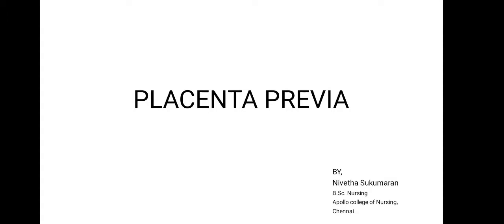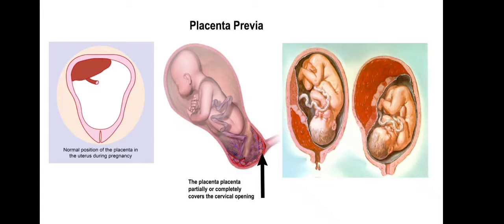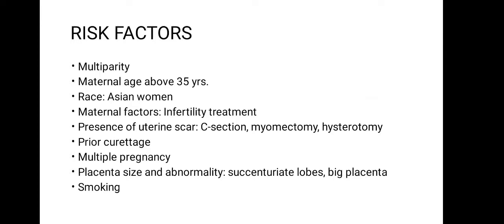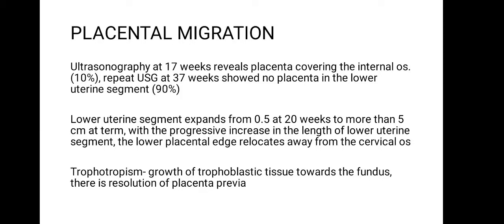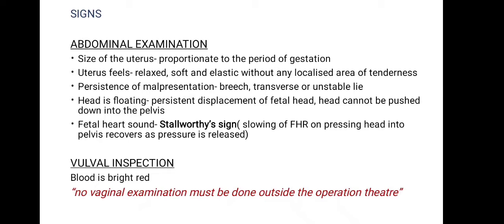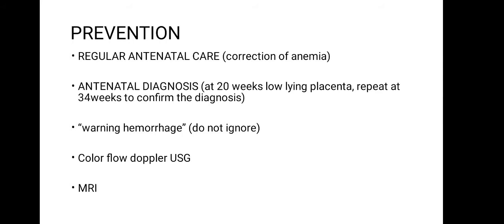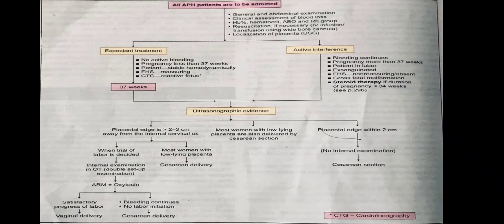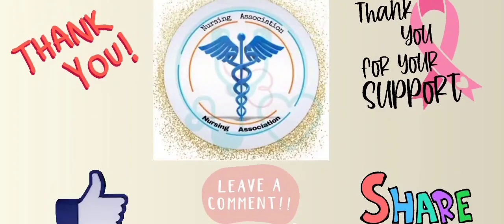Placenta Previa | Gynecology | Nursing Lecture | Nursing Association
From:- Nivetha Sukumaran
Nursing Tutor
Apollo College of Nursing, Chennai
Very Important & Easy to Remember, Easy Notes For you all !